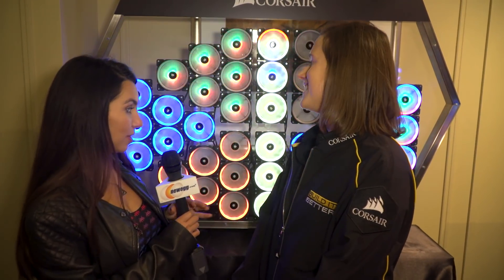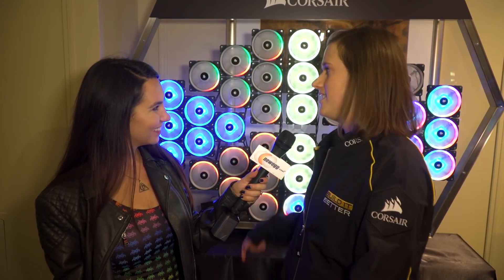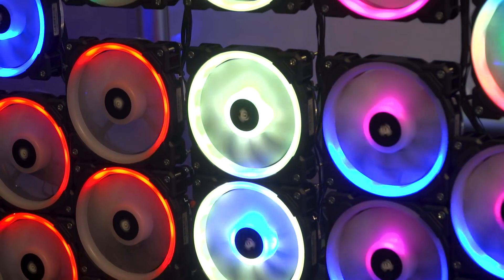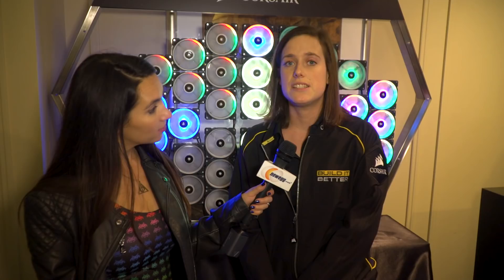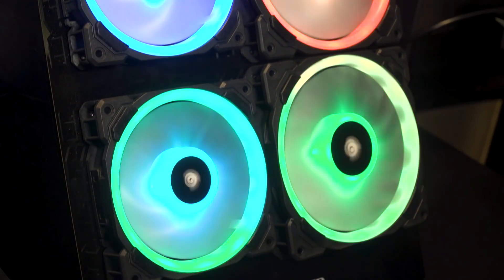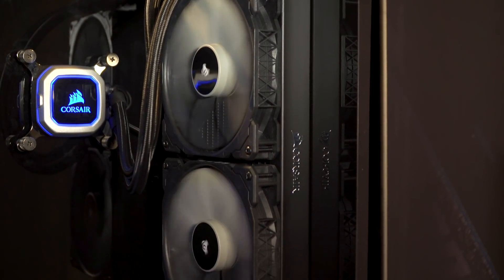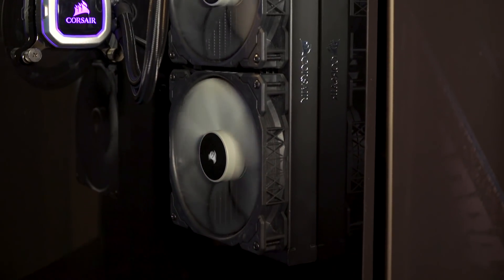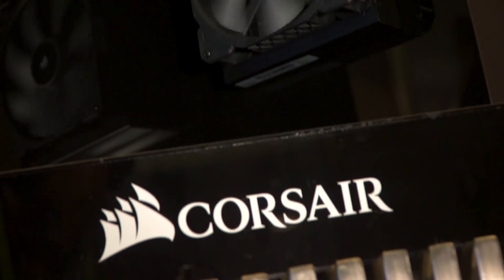CES 2018: Corsair's new LL and ML fans pack in the RGB LEDs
At CES 2018 we took a look at the latest in PC cooling hardware coming from Corsair, one of the top names in the PC component business. Their LL and ML fans take cooling RGB features to a new level, while their new Pro radiators help keep your rig cool when you push your performance to the max.